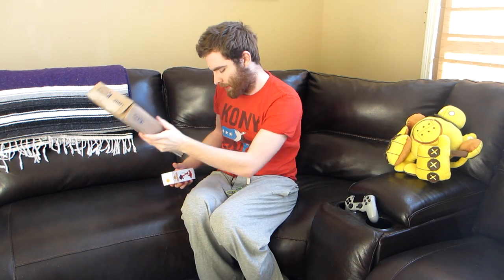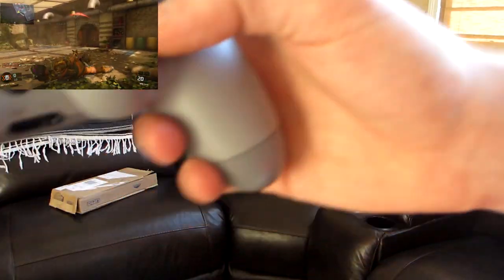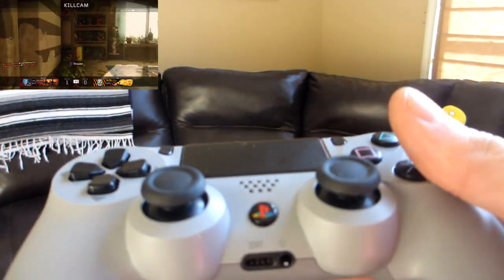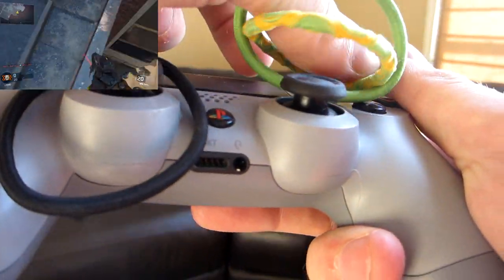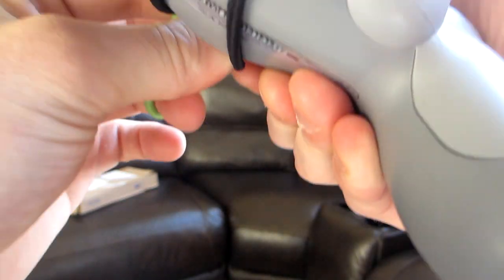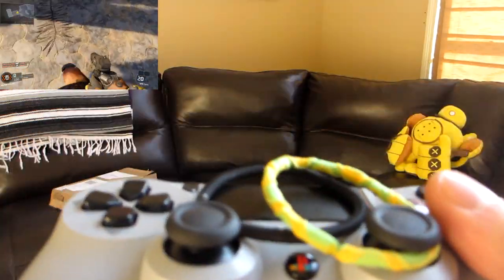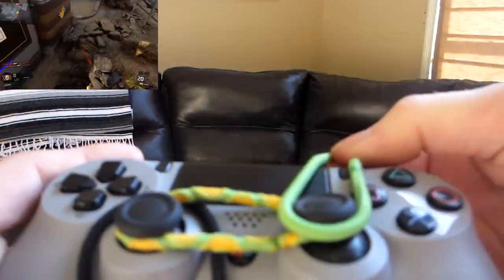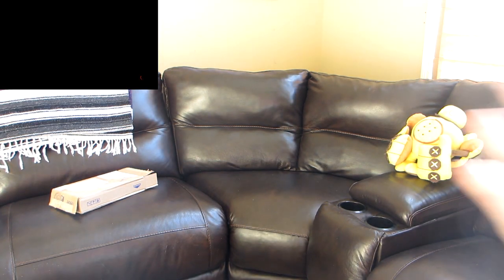NEW SPONSOR! (Skit)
Hello, I am Whiteboy7thst I play Call of Duty Black Ops 3 and Star Wars Battlefront Multiplayer Gameplay